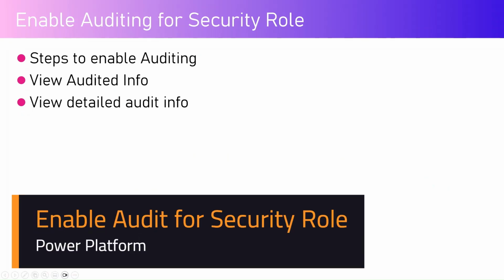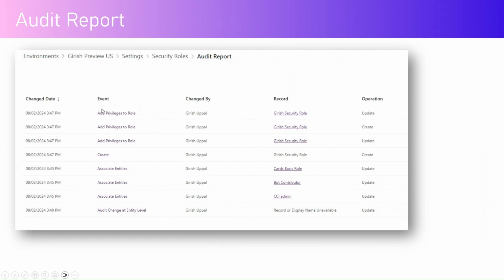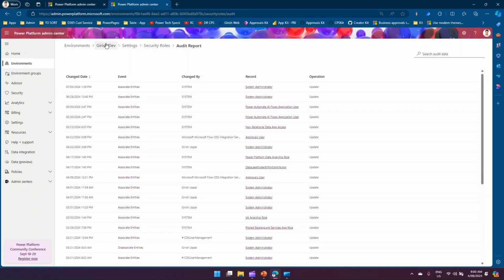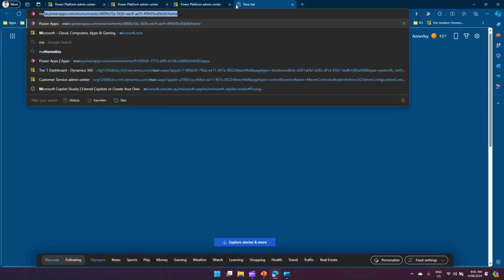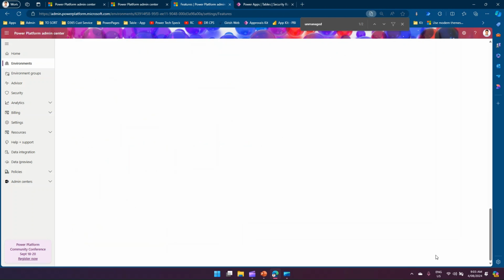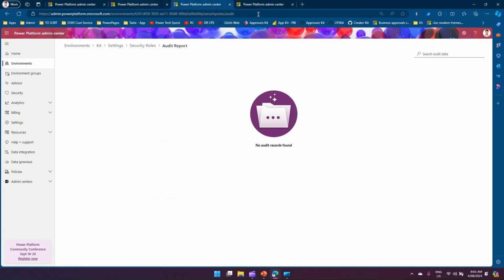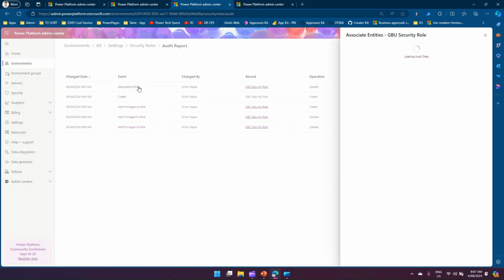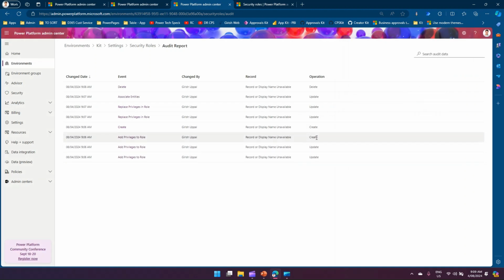How to enable Auditing for Security Role actions in Power Platform?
This video explains the steps to enable auditing for Security role related actions in Microsoft Power Platform.

Security role auditing is useful to track the users who creates, modifies or removes Security role permissions for Power Platform users in the environment.

Girish Uppal explains the steps to enable auditing and view the audit trace for a related security actions in the Power Platform environment using Audit report.